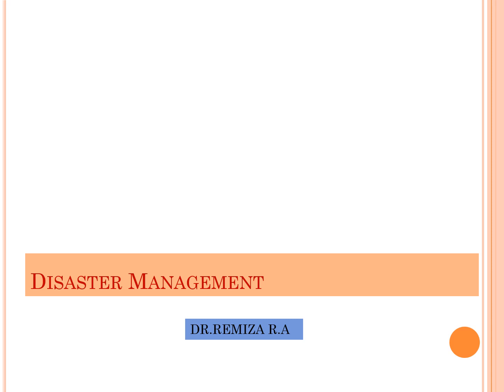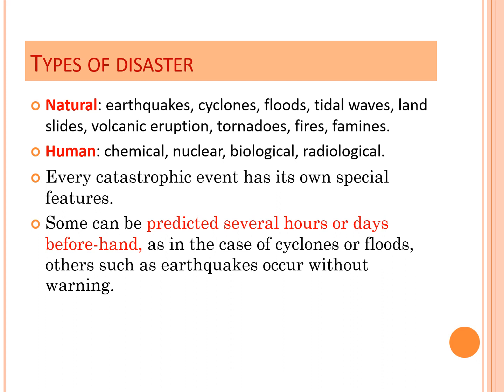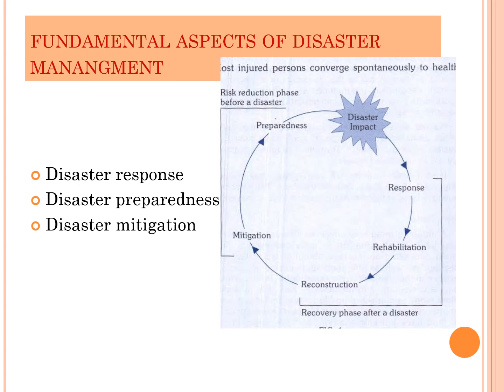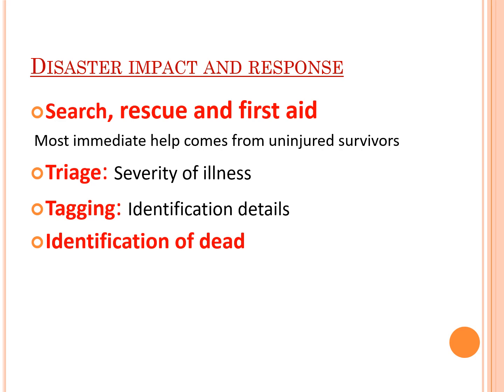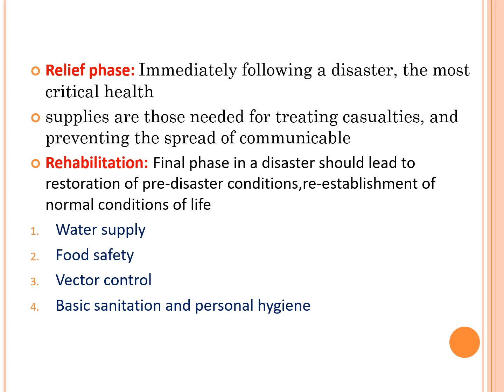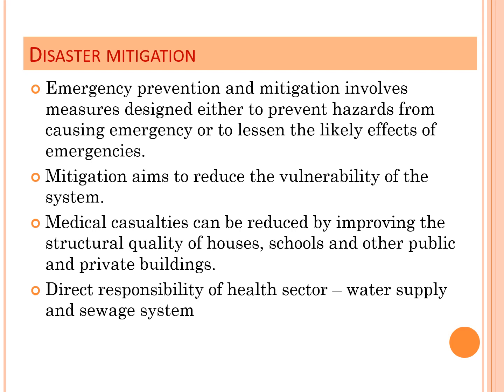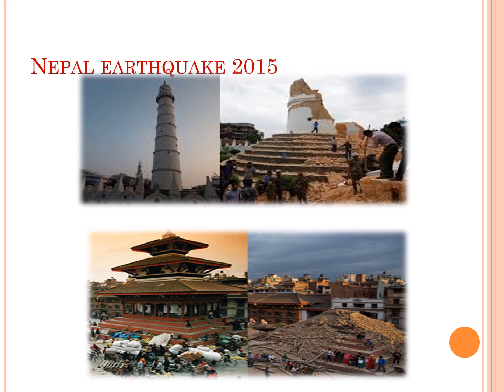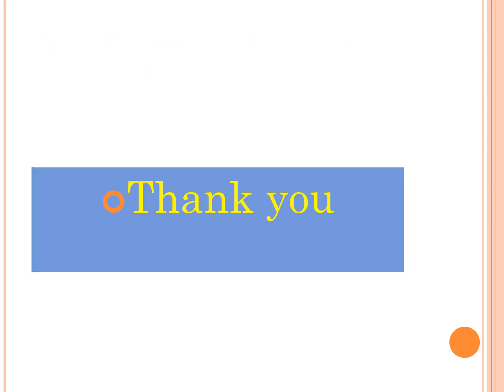LCVBPT01 Disaster Management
Disaster Management class by Dr Remiza R A for BPT